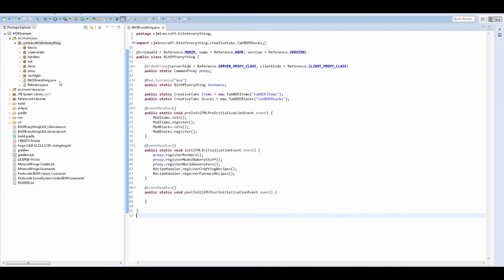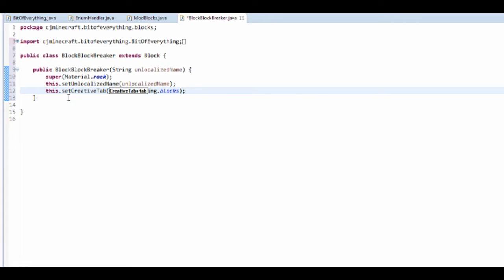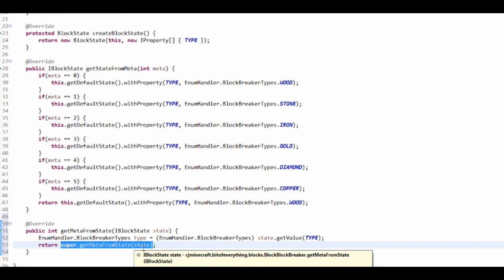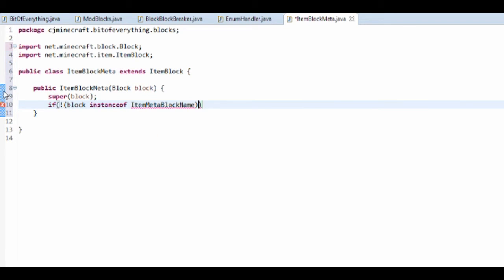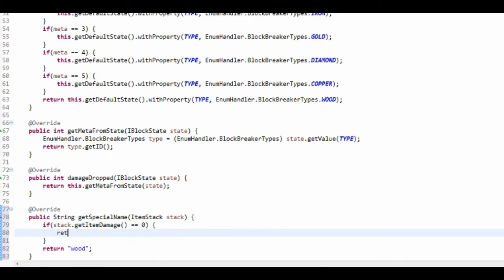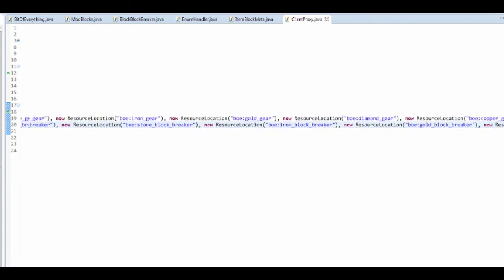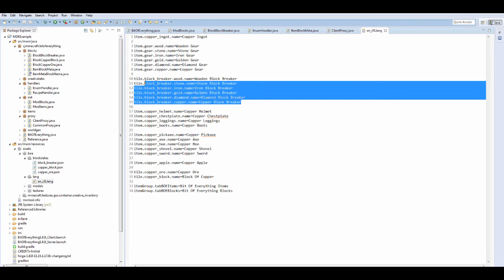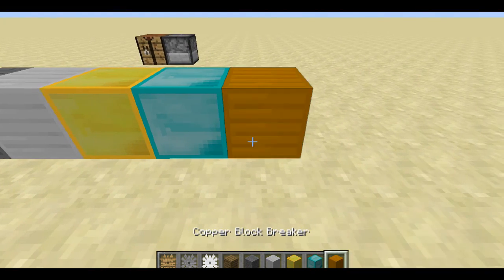Minecraft Modding Tutorial | Blockstates - PropertyEnum (1.8.9)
Watch todays modding tutorial to discover how to add blockstates to your block. Today we cover the PropertyEnum block state. For the ItemBlock code (just in case your ItemBlock doesn't work)

My Schedule:
Monday or Thursday:
►Modding Tutorial
Wednesday:
►Minecraft Adventures Season 2